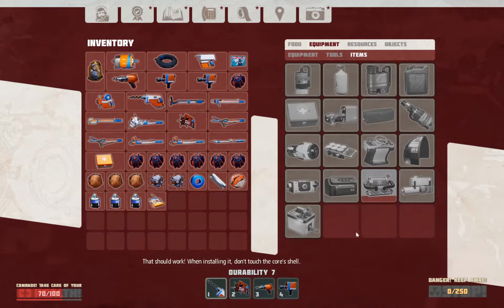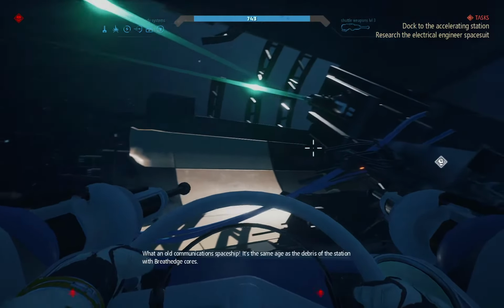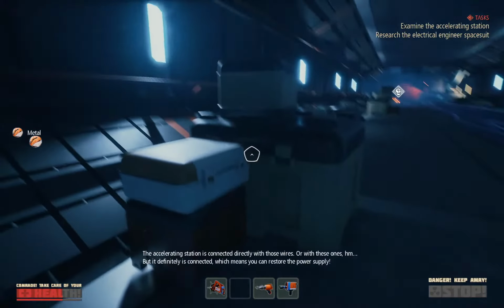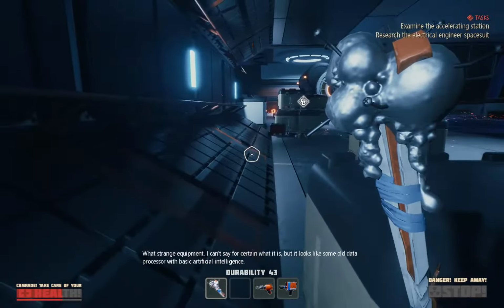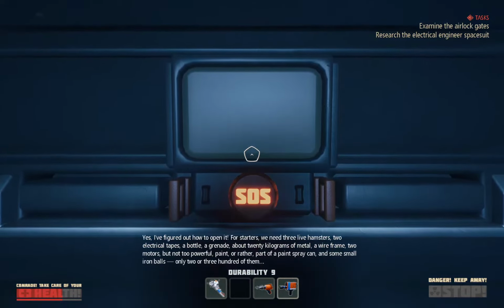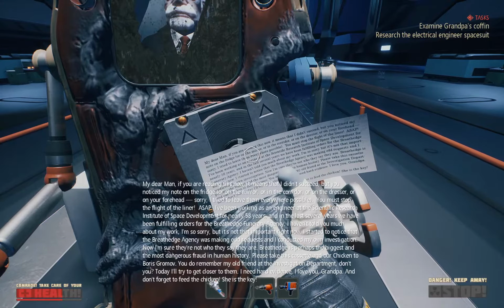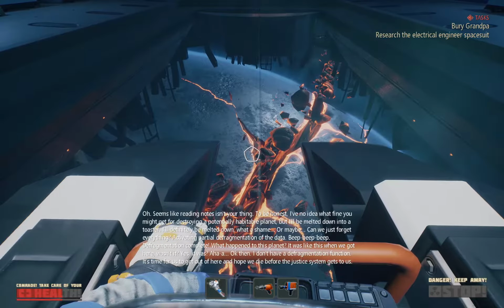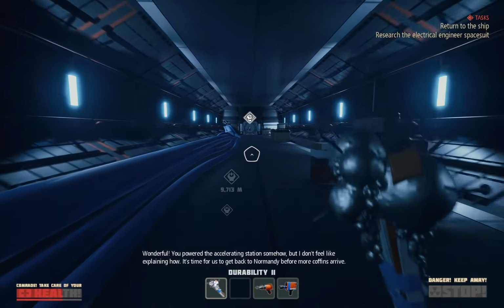Breathedge | PC | Walkthrough | Gameplay | Part 19 No Commentary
If my videos help you find new games and buy the ones you like the most, I really appreciate it
Team DH Gameplay!

💚 Channel Guidelines
1. Be kind, civil & respectful to all & English only in chat & comments
2. No constant backseating, spamming, copy paste, or all caps
3. Read the title, description & review thumbnail for details

of top-notch products for all your needs! At Penta Mice, you’ll find a rich selection of gaming gear, including high-quality mice, keyboards, headphones, and other accessories to enhance your
 gaming, business, and entertainment experience. Additionally, we offer various office supplies for everyday use. If you're looking for smaller products for entertainment and home, visit Penta Store.
 Here, you'll find a variety of items, including electronic devices, providing practical solutions for everyday tasks or your home.

Don’t miss our great offers and browse our wide selection of products!